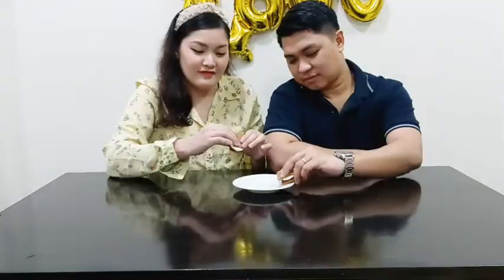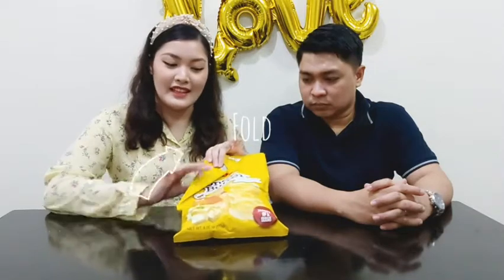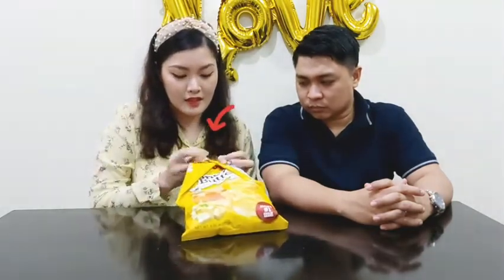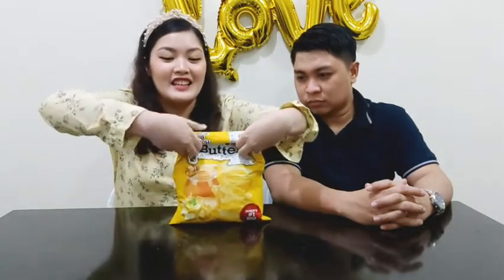Trying Out Viral TikTok Food Hacks | Do They Really Work?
I'm not a professional, I just enjoy eating and doing my makeup. I just do what feels right to me and I'm still learning, all while I try to document my journey. I hope you enjoy these videos as much as I enjoyed making them :)

Credits to:
@_seng for the original TikTok video used
And all the other TikTok videos that inspired us to try these hacks